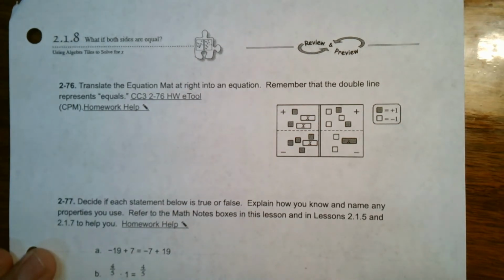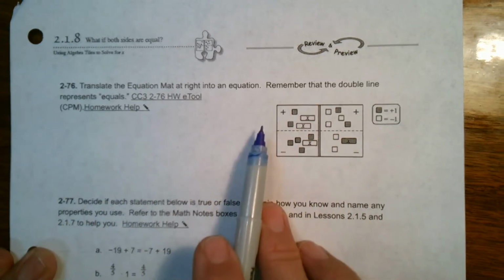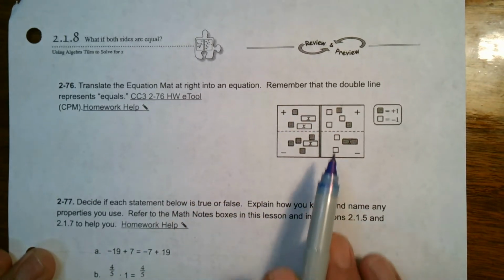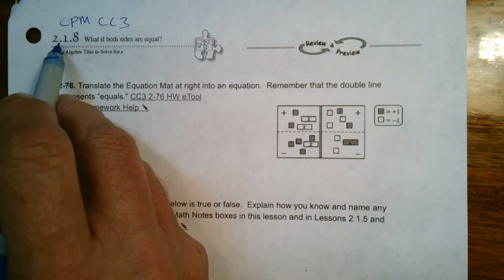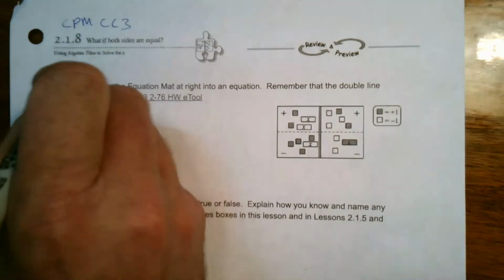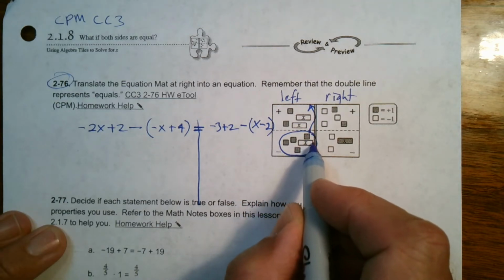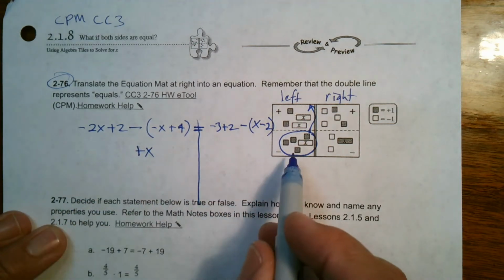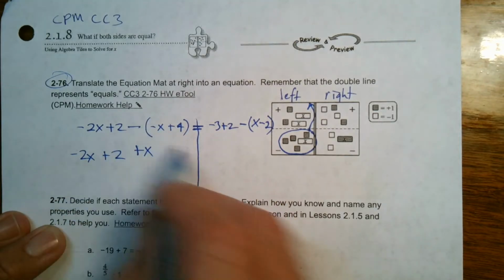CPM CC3 Section 2.1.8 #2-76 (Translating an Equation Mat)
Learn from Mr. Dell as he explains how to interpret Algebra Tiles on an Equation Mat into an algebraic equation.